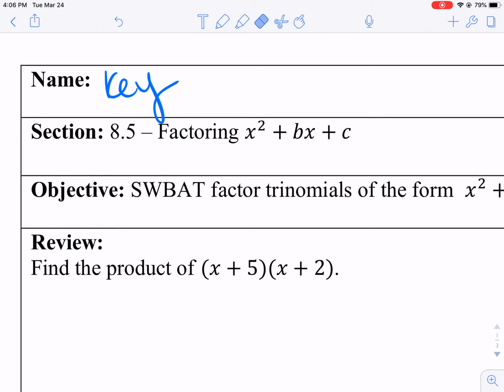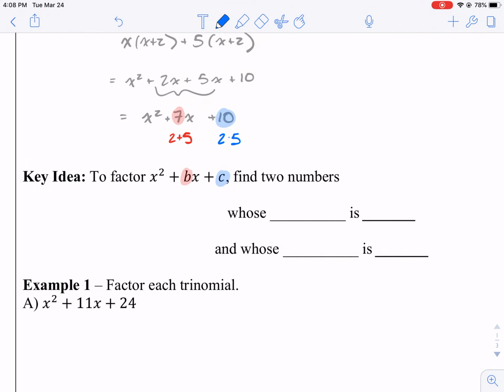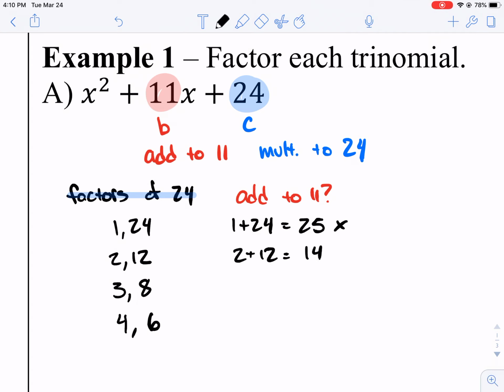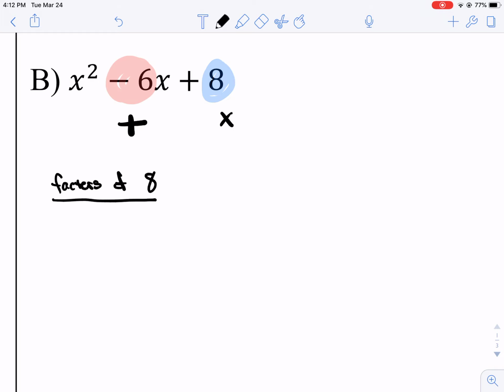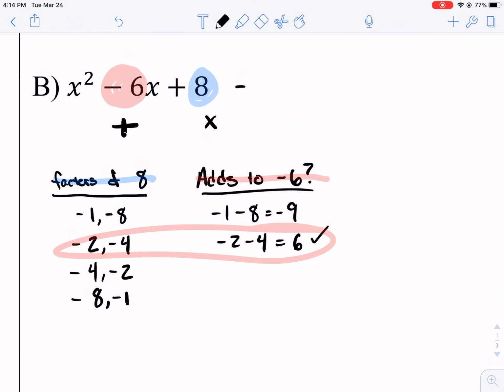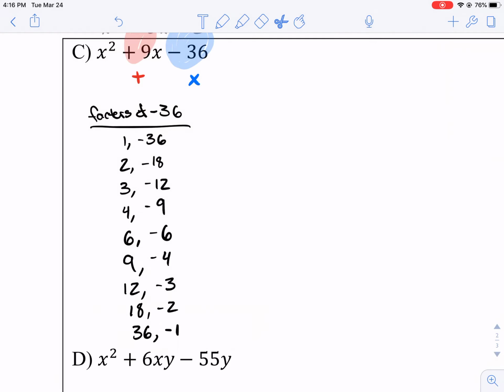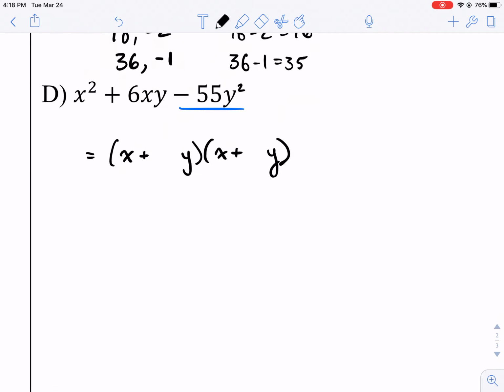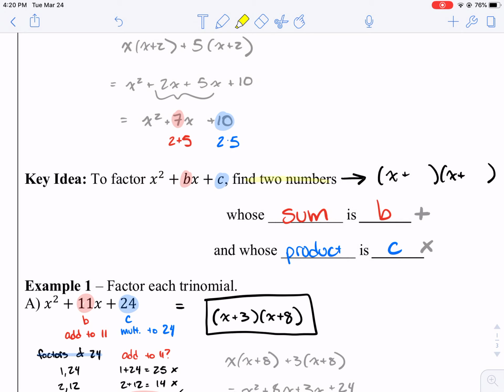8 5 Factoring Trinomials with a Leading Coefficient of 1